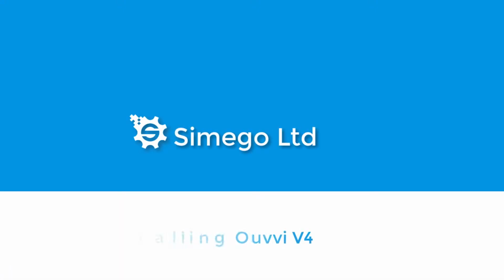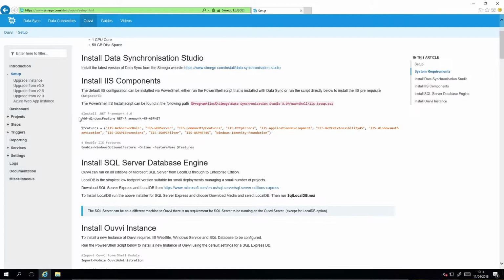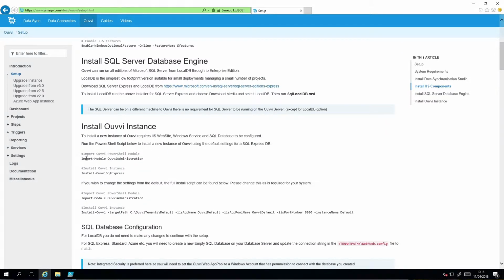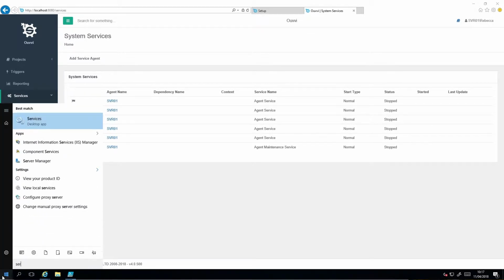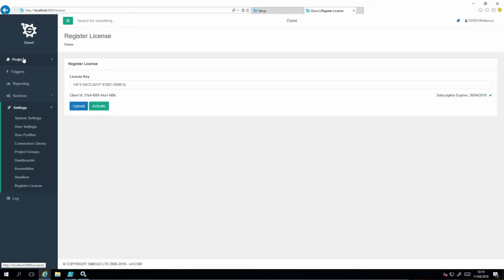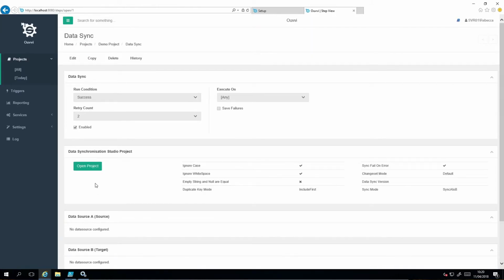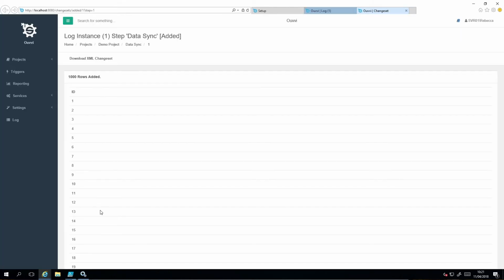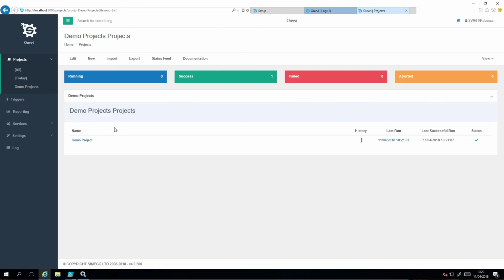Installing Ouvvi V4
How to install Ouvvi V4.0 using powershell scripts.